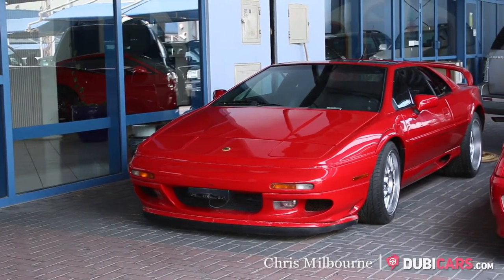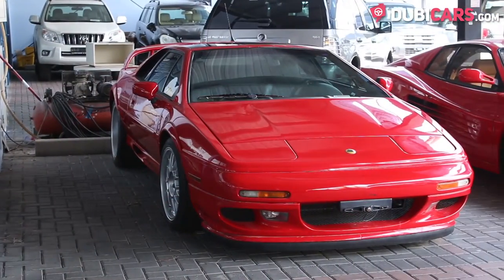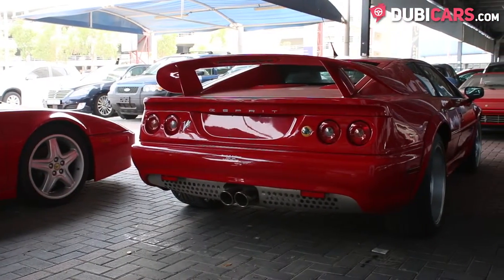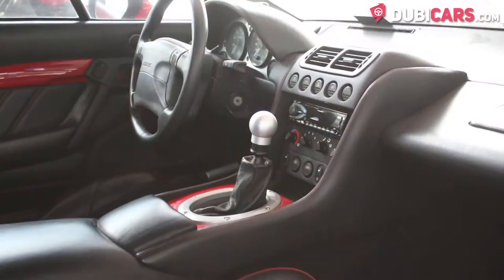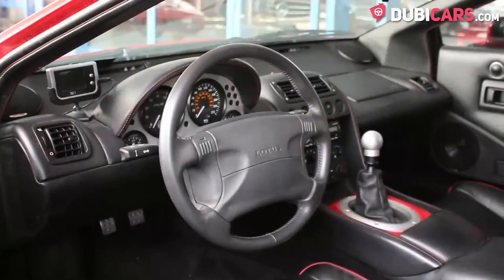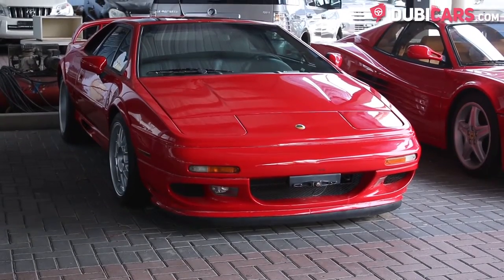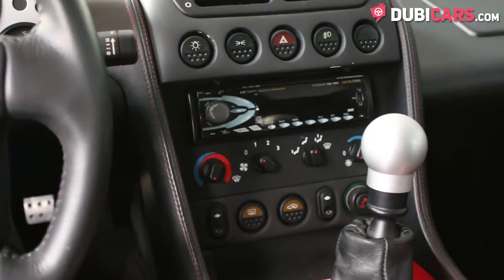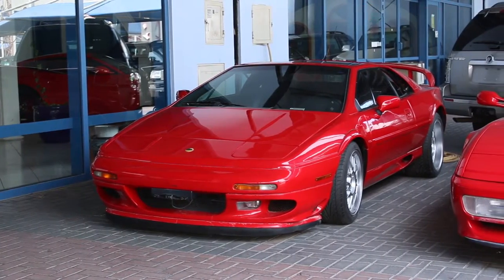Dubicars.com: 2003 Lotus Esprit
- 30 days listing on Dubicars
- 7 days featured and

- 60 days listing on Dubicars
- 14 days featured